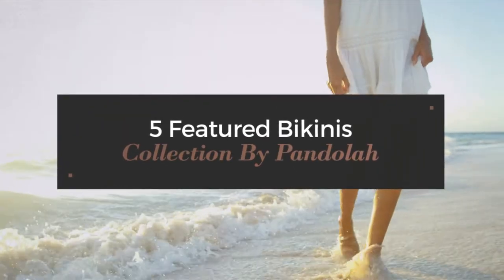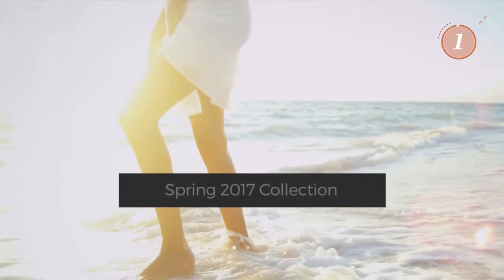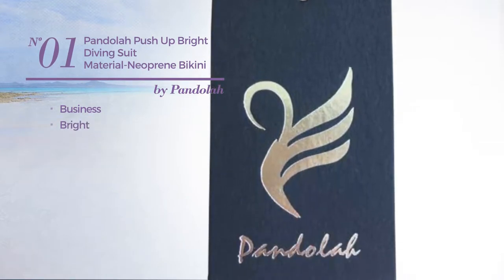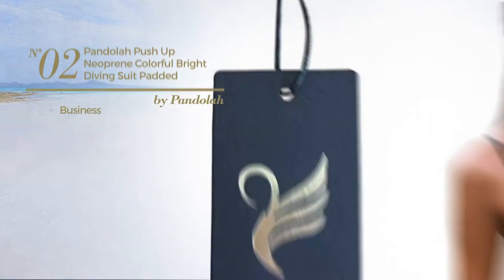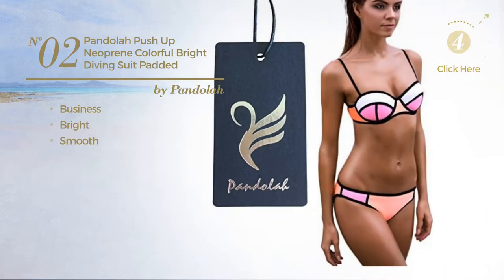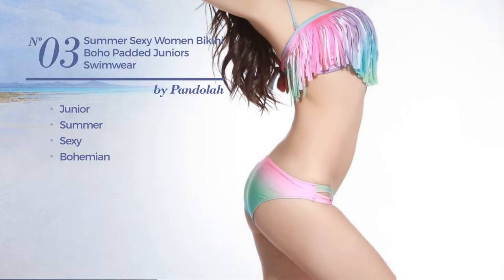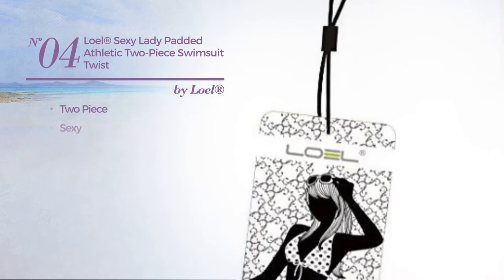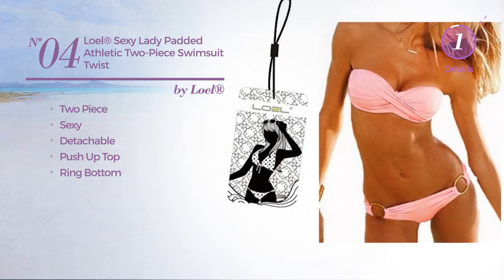5 Featured Bikinis Collection By Pandolah Spring 2017 Collection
5 Featured Bikinis Collection By Pandolah Spring 2017 Collection

Shop for Featured Bikinis Collection By Pandolah Spring 2017 Collection
Pandolah Push up Bright Diving Suit Material-neoprene Bikini Set Swimwear (US Size 2-4 (S), Blue-7)

Pandolah Push up Neoprene Colorful Bright Diving Suit Padded Swimsuit Bikini Set Swimwear (XL (US 8-10), Orange-2)

Summer Sexy Women Bikini Boho Padded Juniors Swimwear Colorful Fringe Tassels Swimsuit 10 Colors (US Size 2-4 (S), rainbow)

Loel® Sexy Lady Padded Athletic Two-Piece Swimsuit Twist Push Up Top /Gold Ring Bottom ideal gift choice for friends or lover (pink M size)

Loel® Sexy Lady Padded Athletic Two-Piece USA American Flag Fringe Tassel Swimsuits (L)

Try also: Pandolah, Loel®